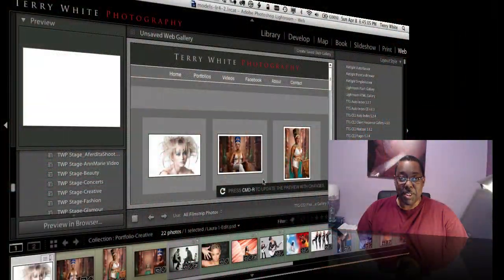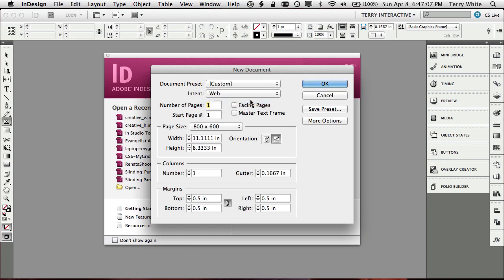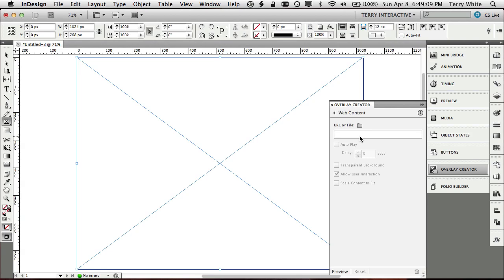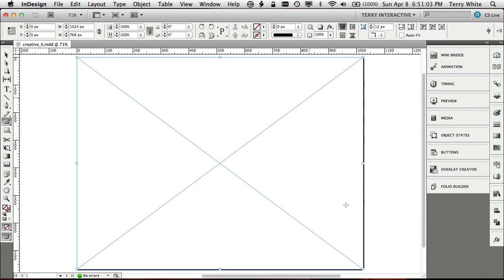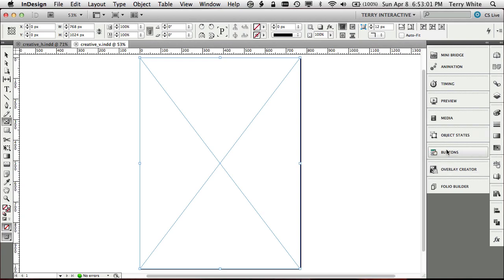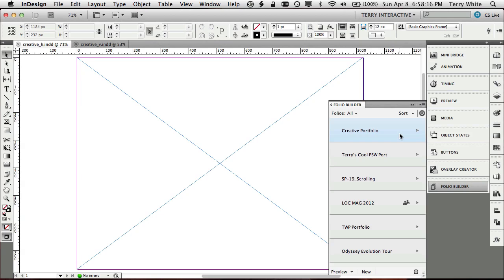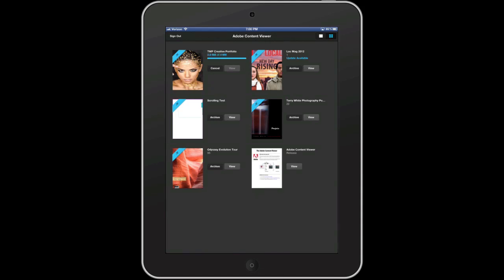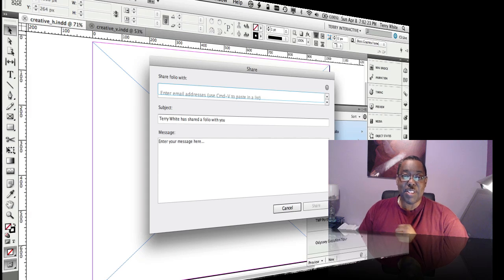Lightroom to InDesign to iPad: Interactive Portfolios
In this episode of the Adobe Creative Suite Podcast Terry White shows how to use a Lightroom Web Gallery in InDesign to make an Interactive Portfolio for your iPad or Android Tablet